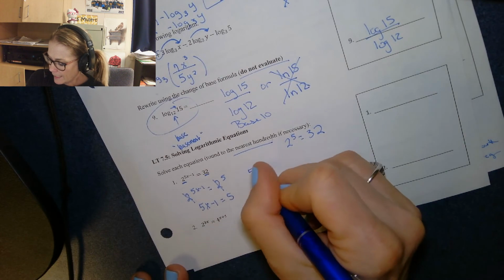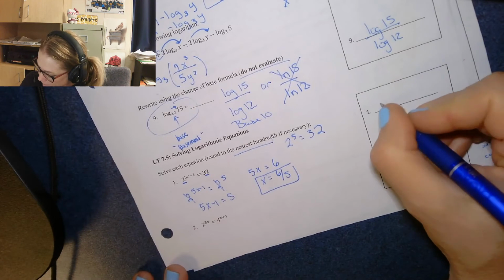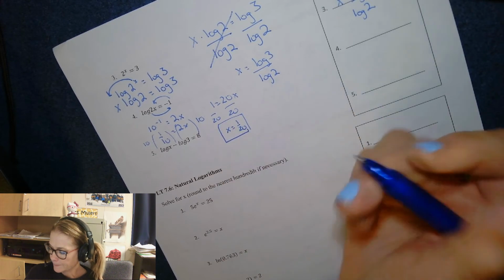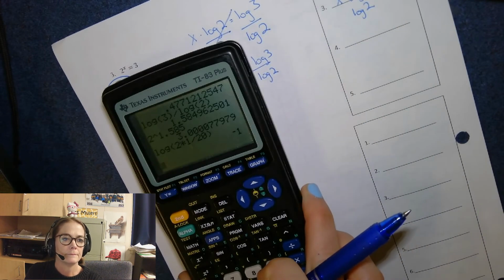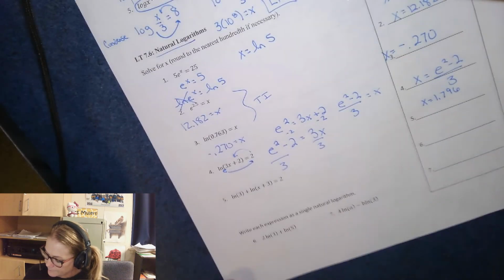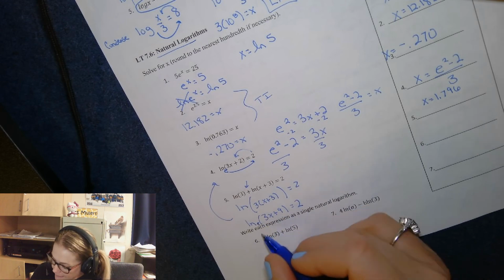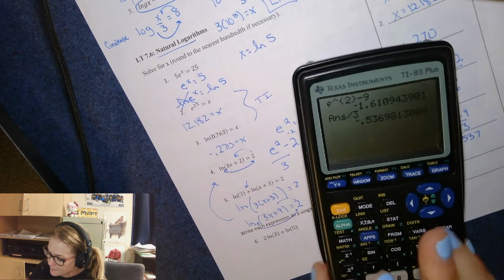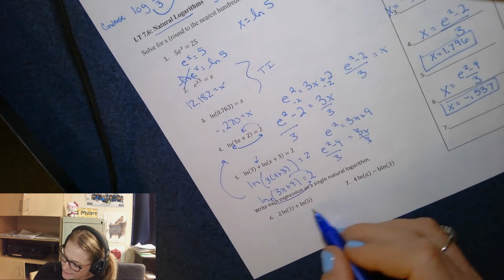Chapter 7 LTQ #5-6 A2